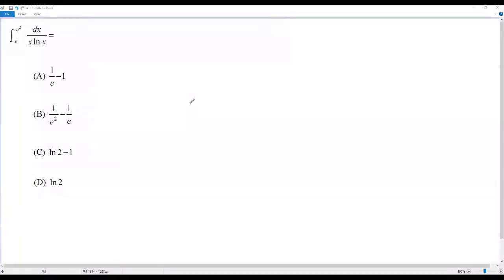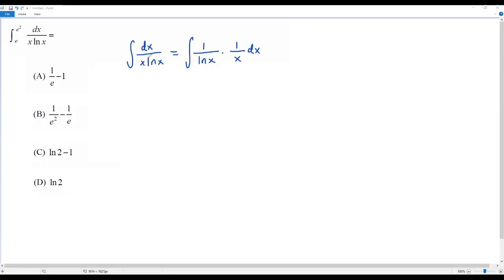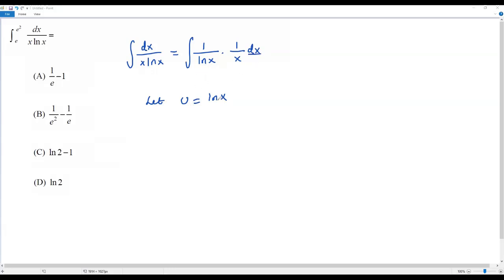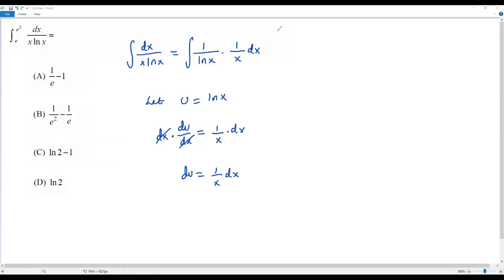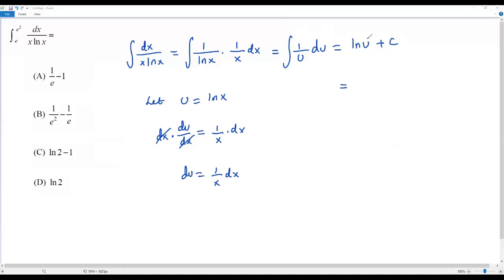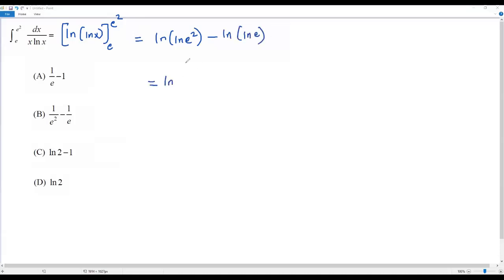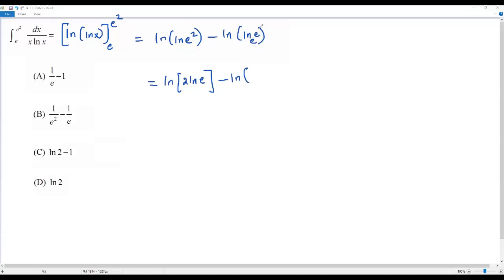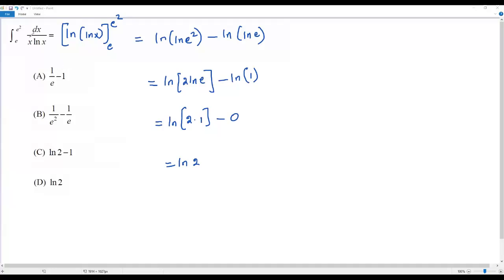AP Calculus AB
Integra; (e to e^2) (1/xlnx)dx =

A)  1/e - 1
B)  1/e^2 - 1/e
C)  ln2 - 1
D)  ln2